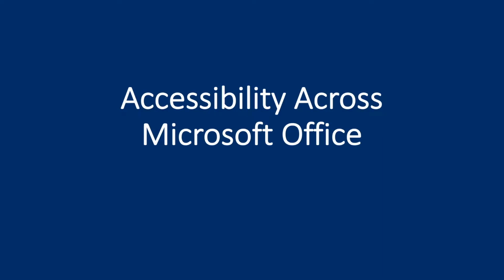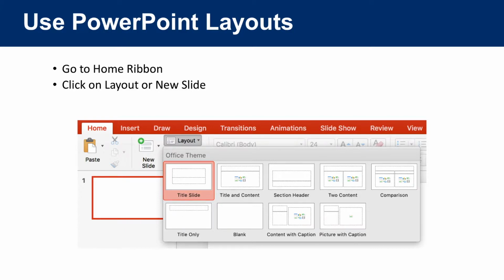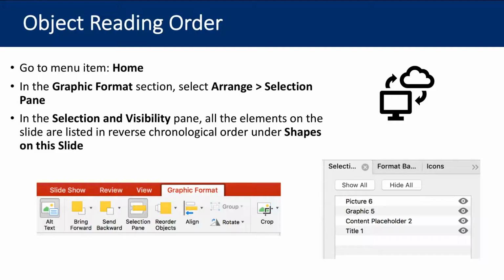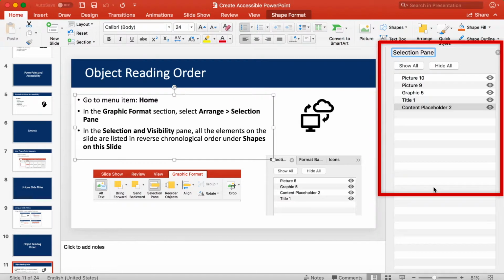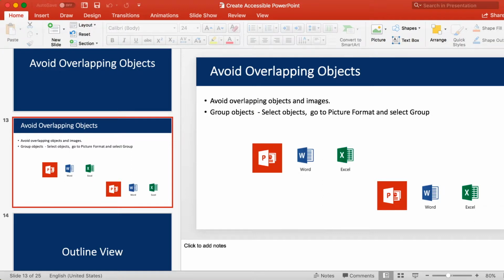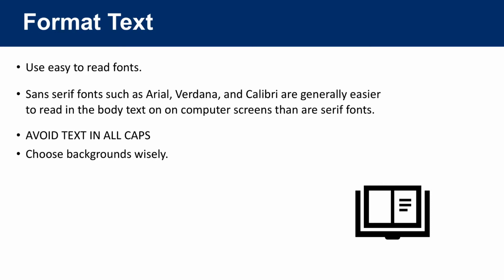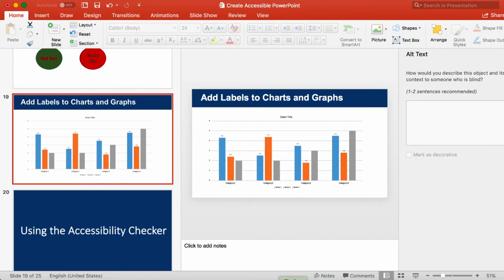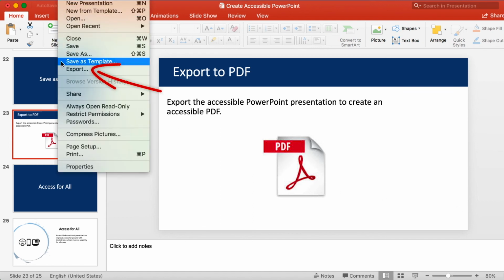Creating Accessible PowerPoint Presentations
A step-by-step video tutorial for creating an accessible PowerPoint presentation.